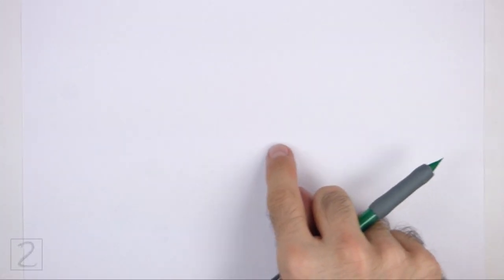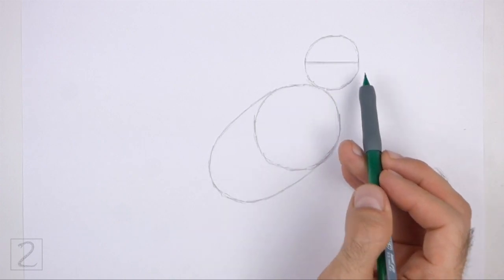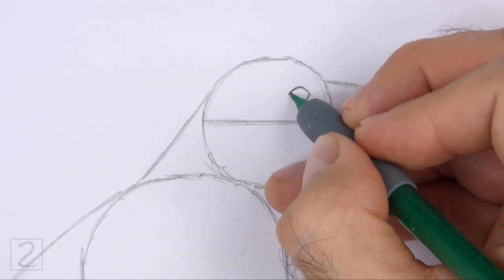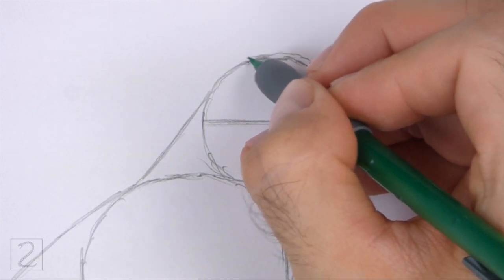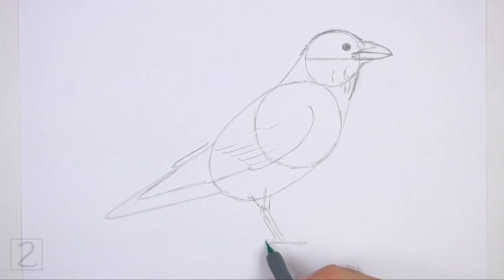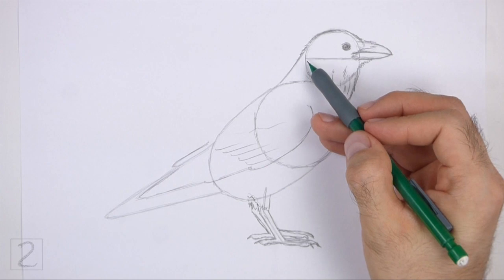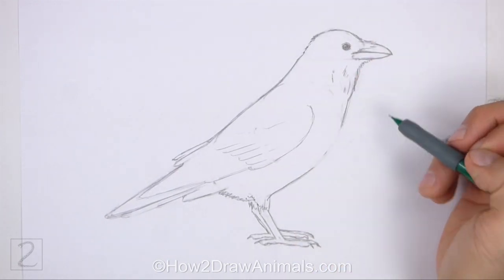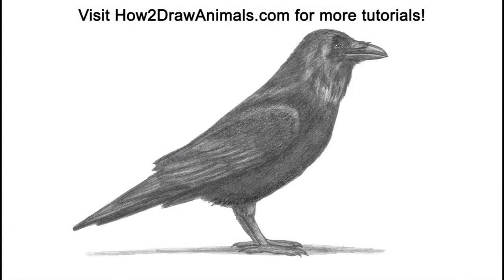How to Draw a Raven